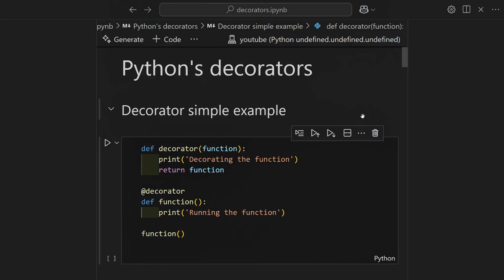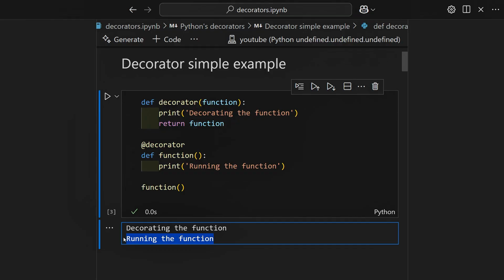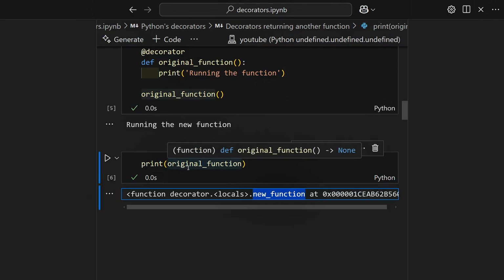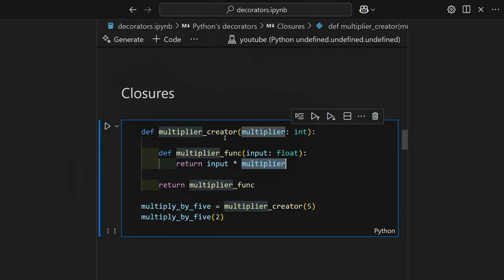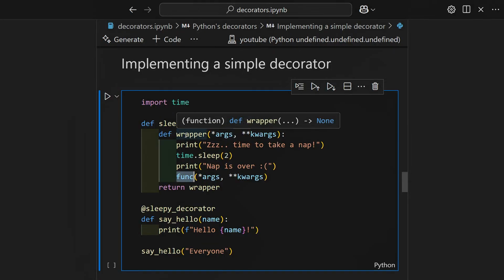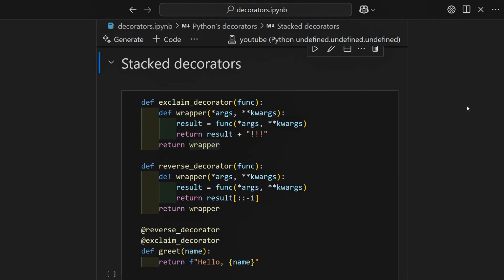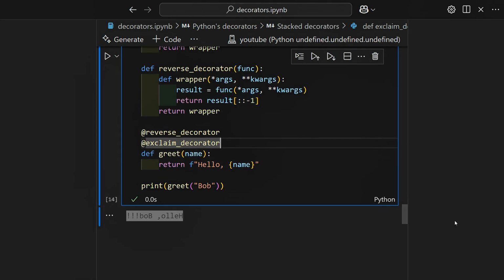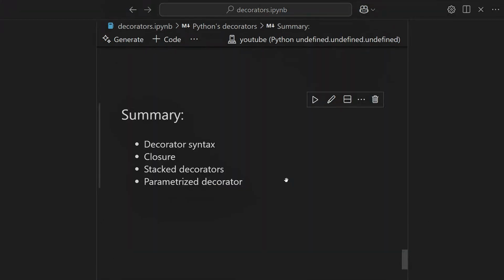Python Decorators: An In-Depth Look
In this video, we will take an in-depth look at Python decorators.

We will see:
- the decorator syntax
- closures
- stacked decorators
- parametrized decorators